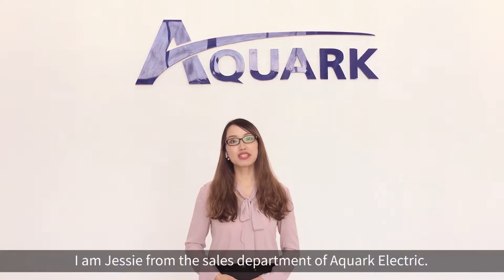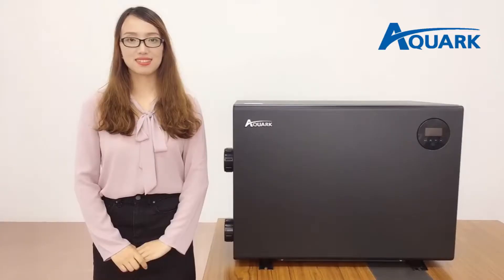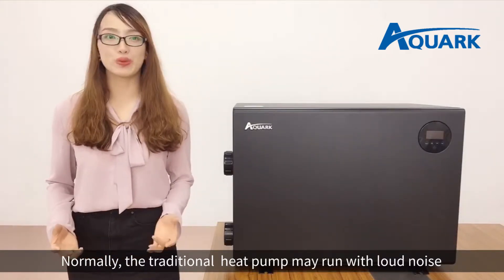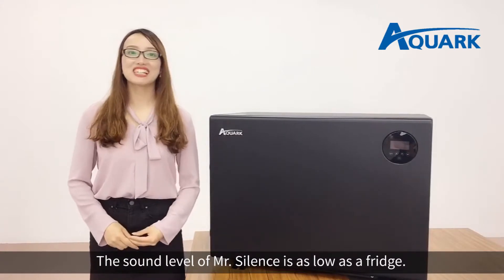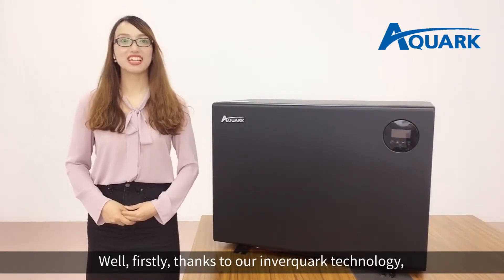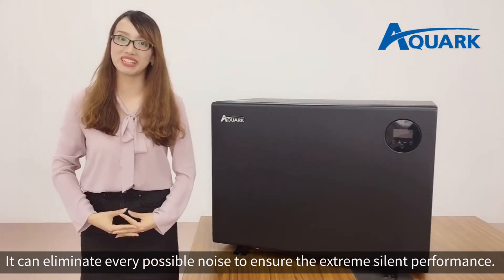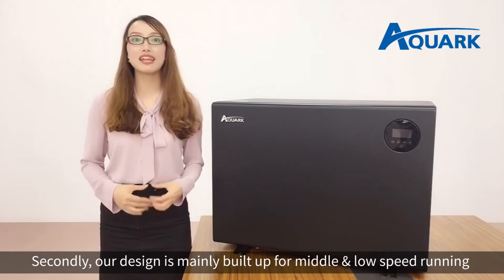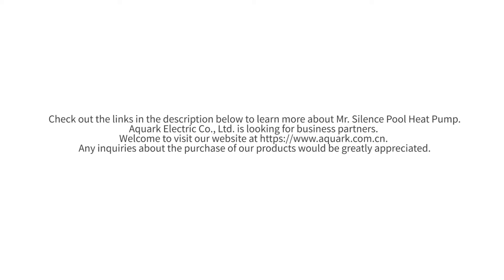Why called Mr. Silence? - Mr. Silence Stepless DC Inverter Pool Heat Pump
Why called Mr. Silence inverter pool heat pump? What make it as quiet as a fridge? Let Jessie tell you more about Mr. Silence.

* extremely silent inverter pool heat pump, quite as a fridge
* double energy saving than traditional heat pump
* unique patent design, the first slab design inverter heat pump